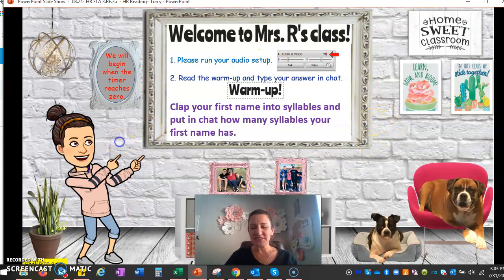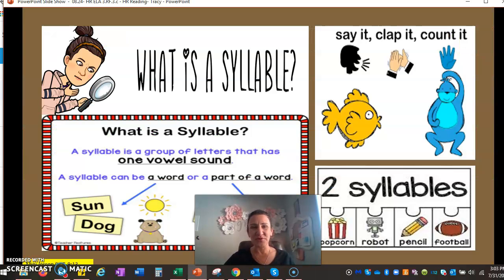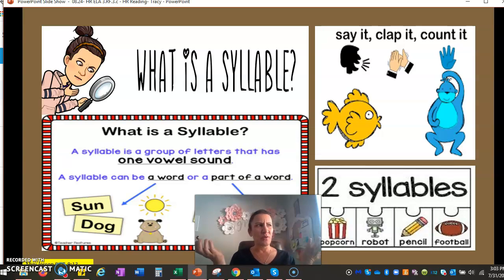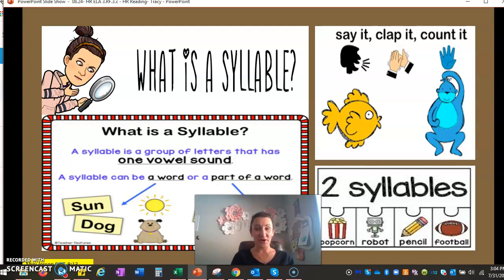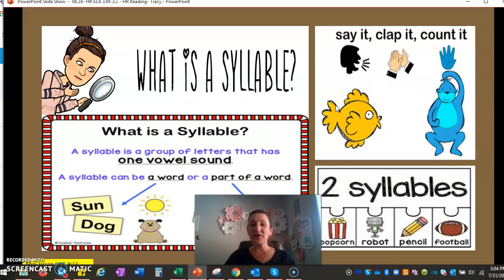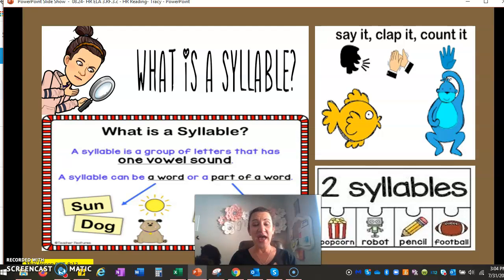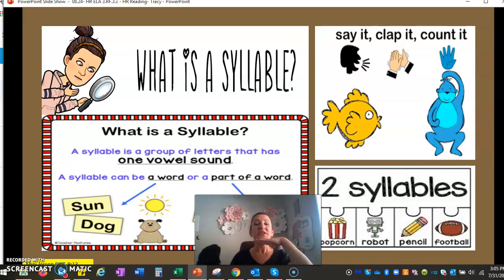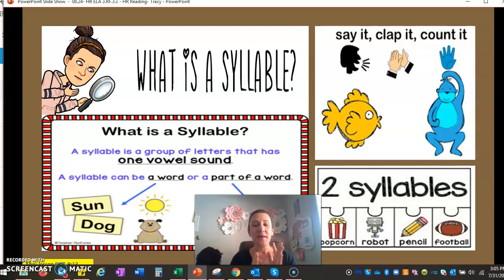08.24.20 ELA Video Syllables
Syllables for the week of 08.24.20